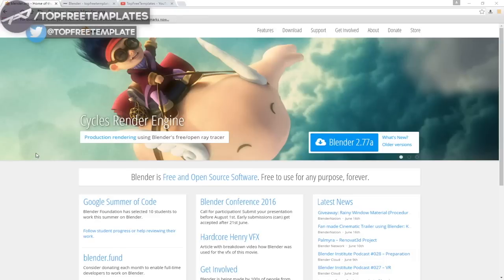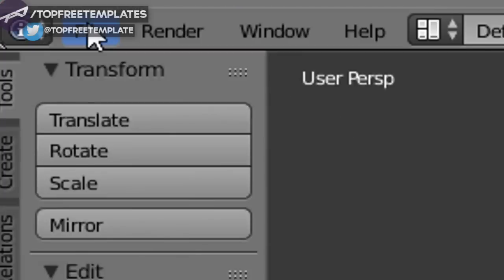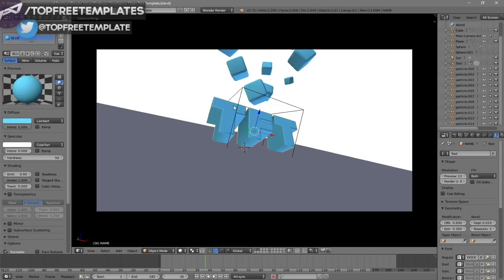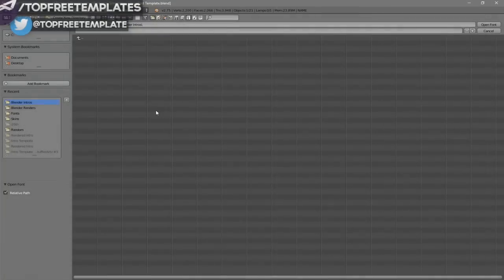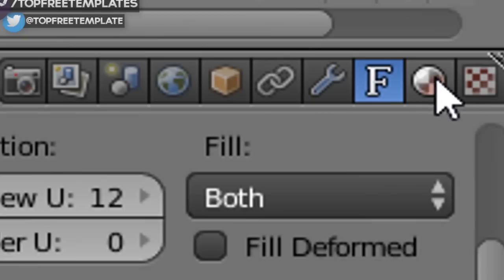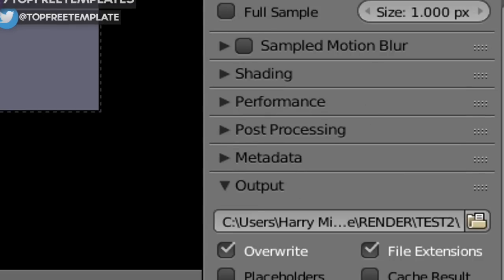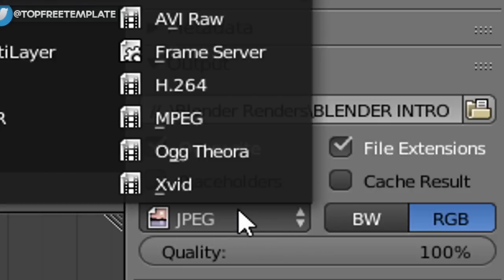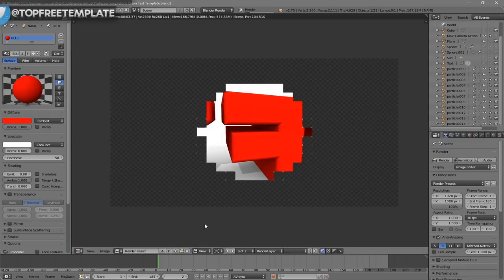FREE Ultra Clean Wireframe Blender Intro Template #716 + Tutorial